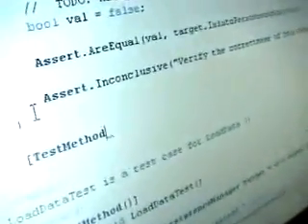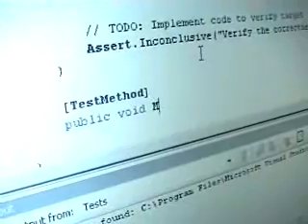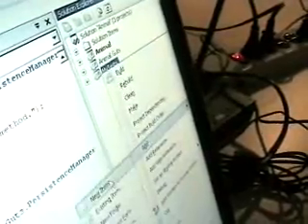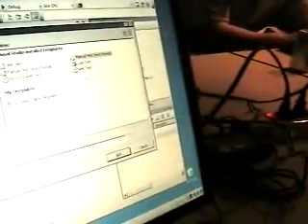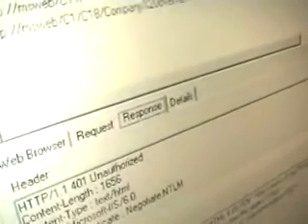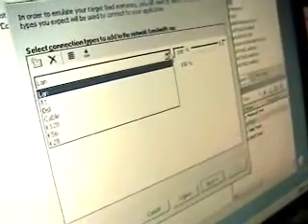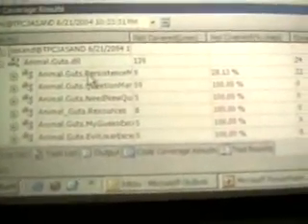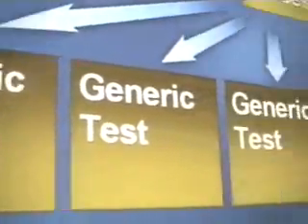Jason Anderson - Late night with the Burton team, Part III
What happens when a passionate program manager, Jason Anderson, kidnaps a handful of customers and a Channel 9 camera guy? An interesting discussion about test driven development. In this segment Jason shows how to add a new test in the next version of
 Visual Studio.

The final part will be here tomorrow.